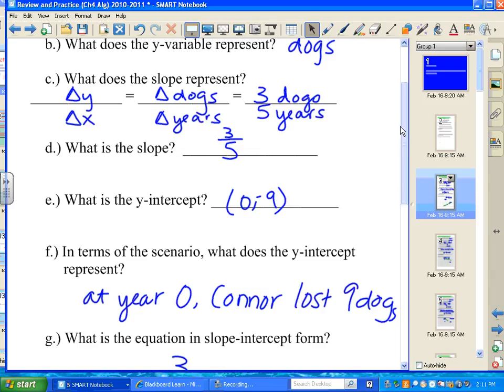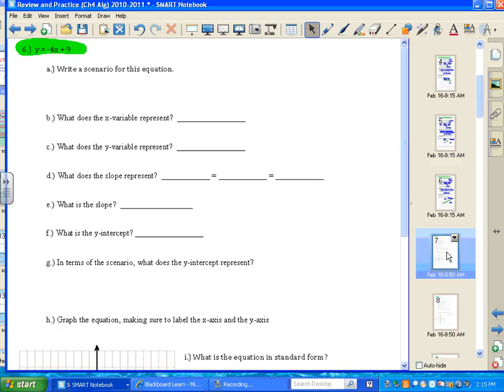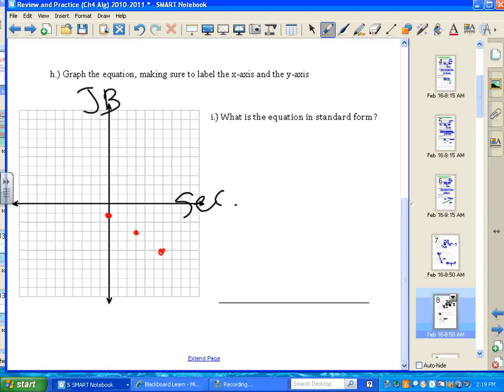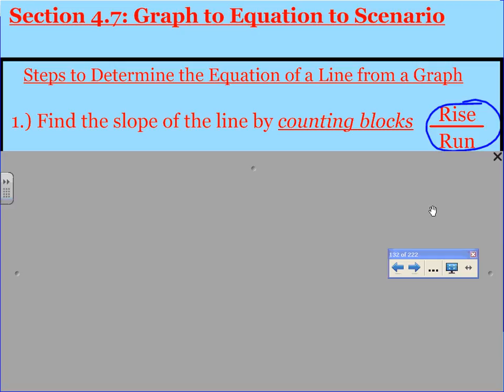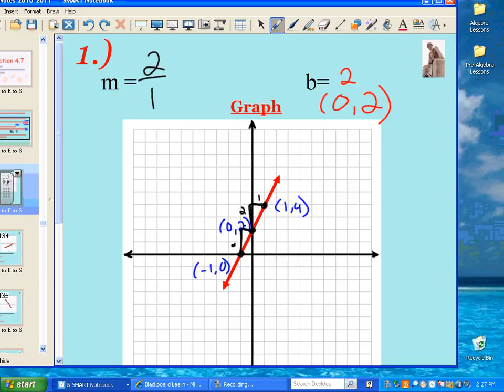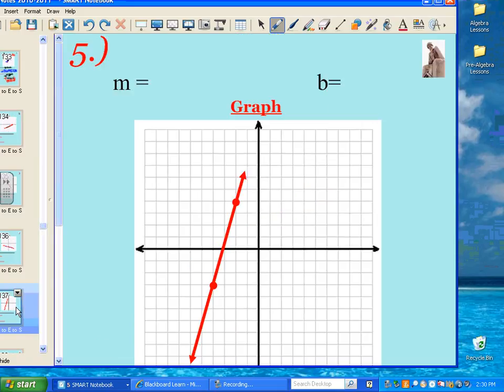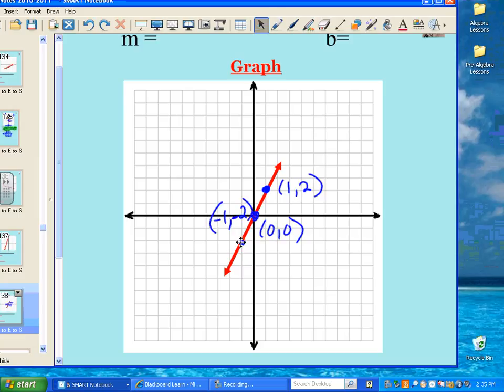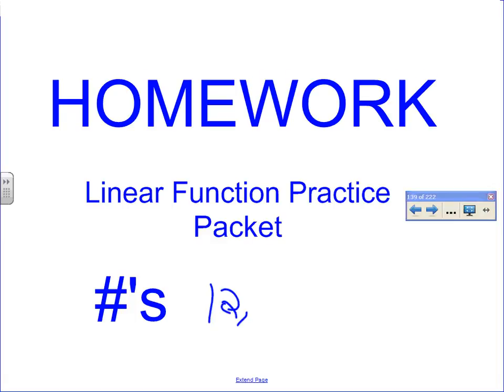February10 Grade 7